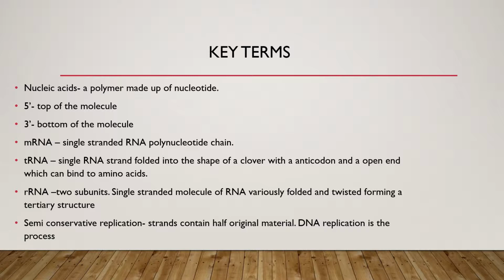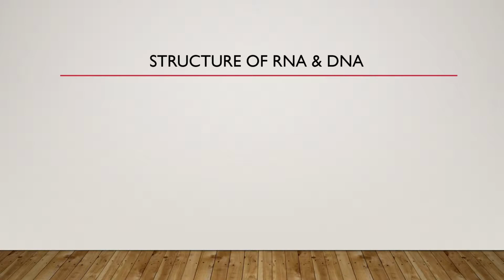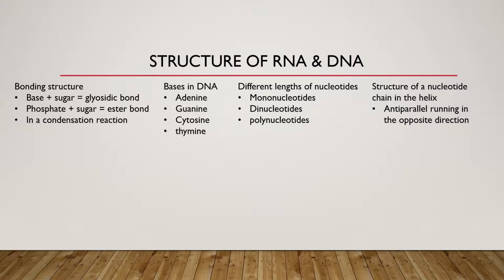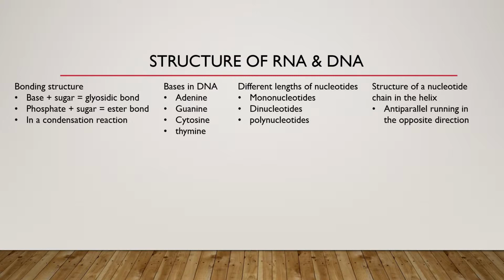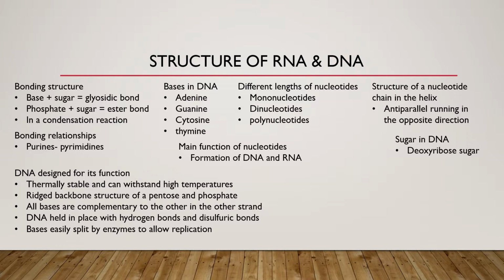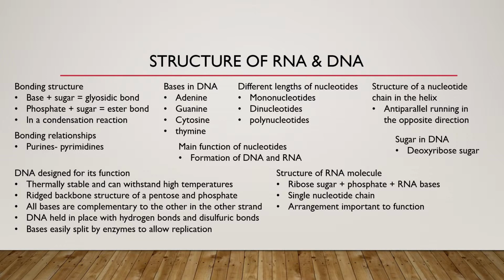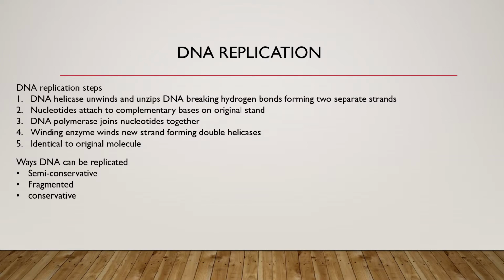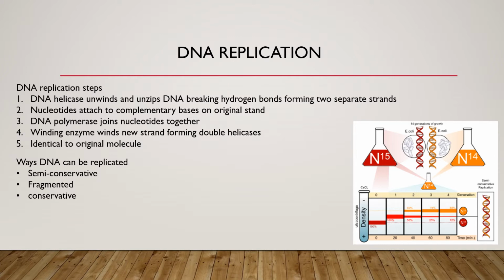Nucleic acid aqa biology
yes another powerpoint.